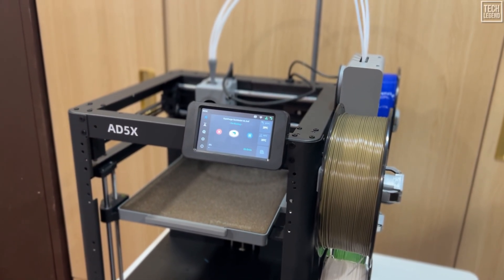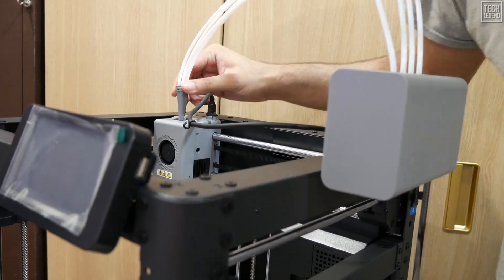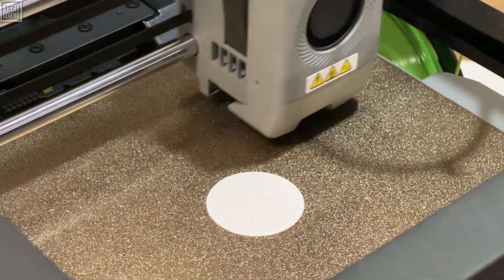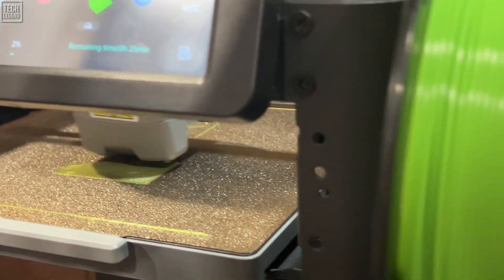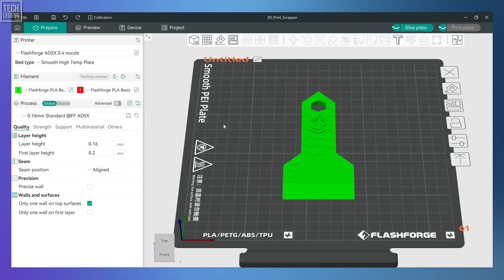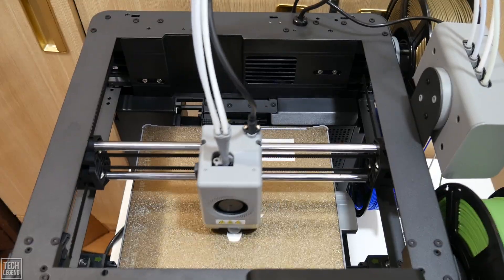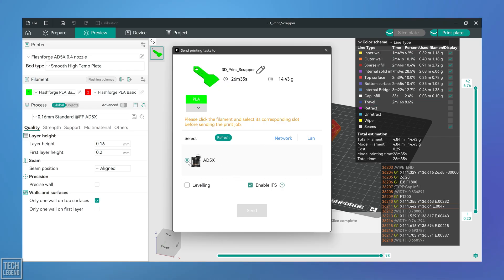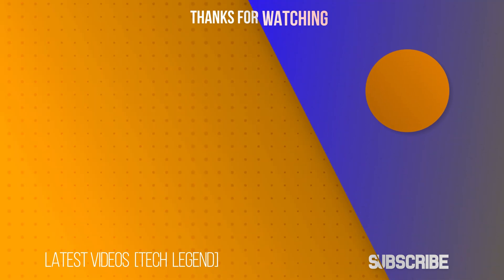Is This The Best Budget Multi-Color 3D Printer of 2026? 🔥Flashforge Adventurer 5X (AD5X) Review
Meet the Flashforge Adventurer 5X (AD5X) — a 3D printer that’s shaking up the budget market with CoreXY speed, four-color printing, and pro-level reliability. In this comprehensive review, we unbox, test, and push the AD5X to its limits to see if it’s truly the best value printer.

⭕🔴🟢🔵 Filament Links: ➡️

⚙️ What You’ll Learn:
• Unboxing & setup experience – from box to first print in 20 minutes
• CoreXY speed test: 600 mm/s performance verified 🔥
• Multi-color TPU printing – why it’s a total game-changer
• Real-world pros & cons – from firmware quirks to slicer bugs
• Who this printer is really for: beginners, pros, or print farms

💡 Whether you’re a hobbyist or running a 3D print business, the Flashforge AD5X offers a perfect blend of speed, creativity, and reliability — all at a competitive price point.

The Flashforge AD5X Multi-Color 3D Printer delivers CoreXY 600 mm/s high-speed printing, 1-click auto-leveling, and a 300 °C direct-drive extruder within a 220 × 220 × 220 mm build volume, making it an ideal beginner-friendly, budget 3D printer for creators who want precision, efficiency, and multi-color versatility in one powerful machine.

🎁 Amazon Free Trials & Deals:
🎓 Students: Get 6 Months of FREE Prime Shipping
🎧 Try Audible Plus – Get 2 FREE Audiobooks
🎬 Try Prime Video – 30 Days FREE
🛒 Try Amazon Fresh – Grocery Delivery Made Easy